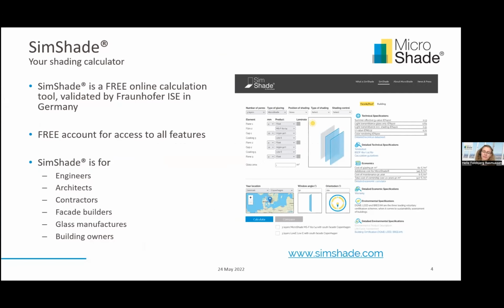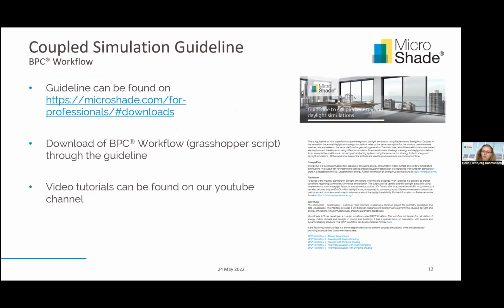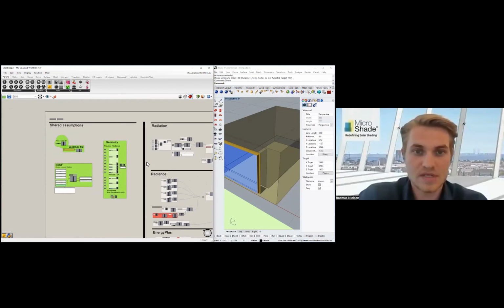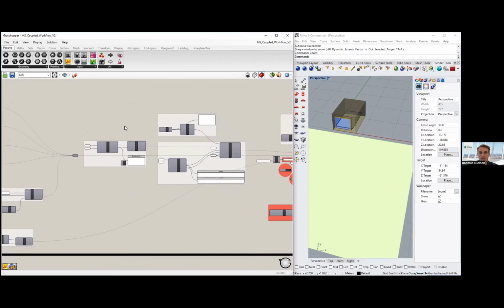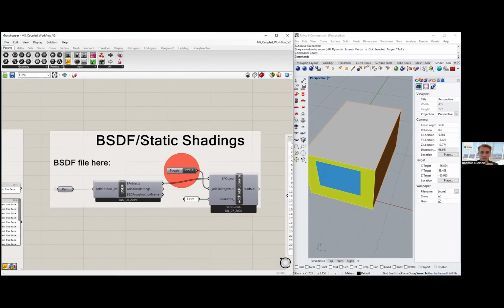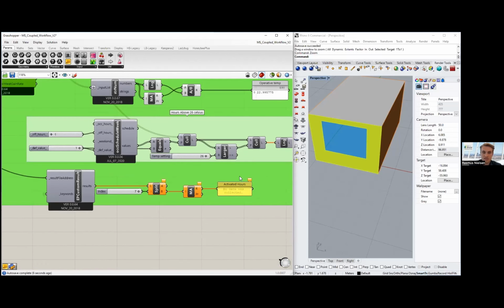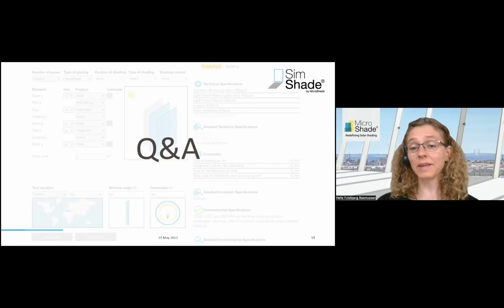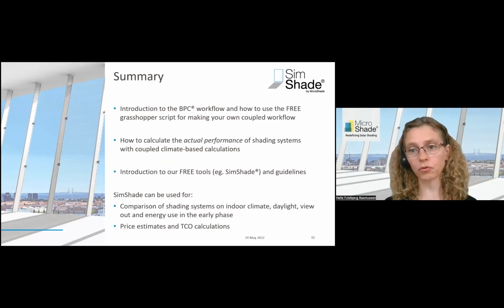Webinar 3: Introduction to coupled workflow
Find out how to make your own coupled workflow with our free Grasshopper script and guideline